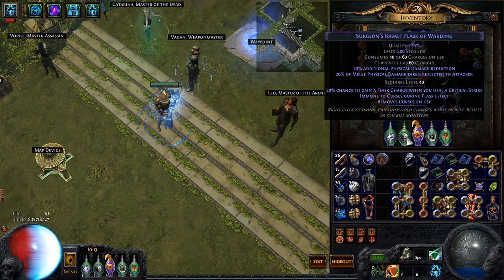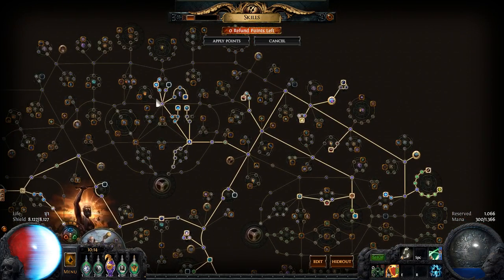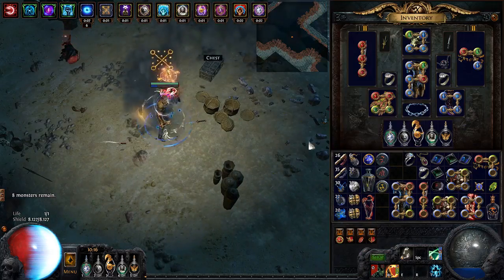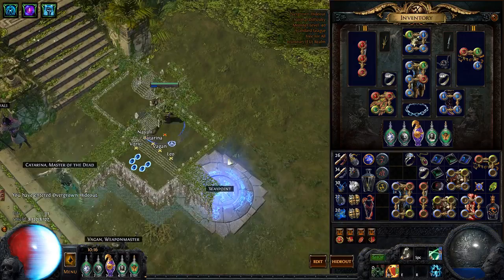[STD] CI FULL ELE BLADEFLURRY INQUISITOR - Budget Gear Clearspeed Showcase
T13 Atoll Mapmods:
Vulnerability
25% more Monster Life
Monsters Cannot be Stunned
Monsters gain 3 Endurance Charges every 20 Seconds
Unique Boss has 35% increased Life